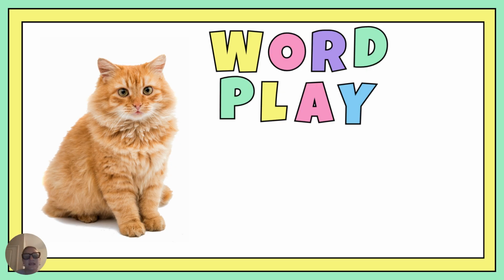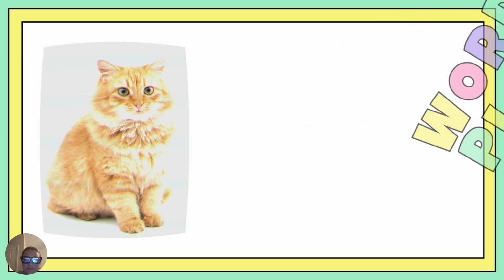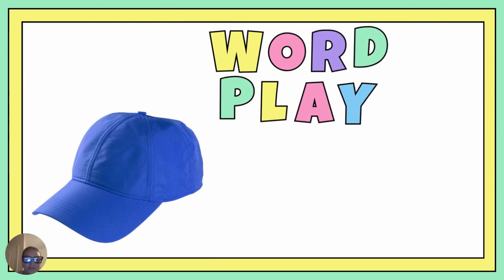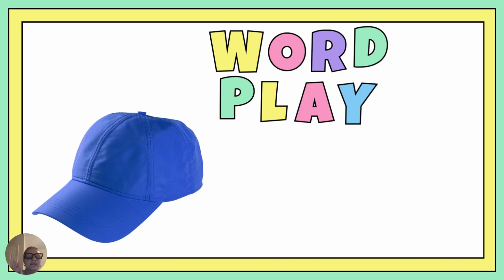ML Video Series- Episode 1 Phonemic Awareness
Learn about best practices when teaching phonemic awareness to multilingual learners and/or students with language variations.